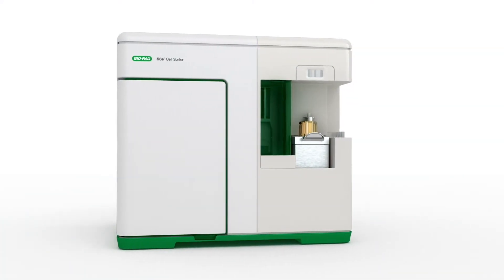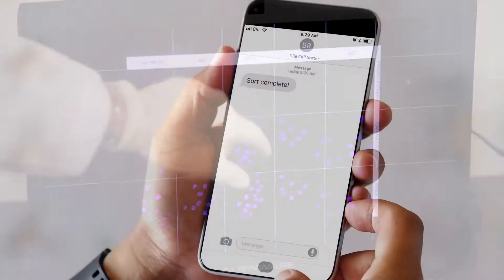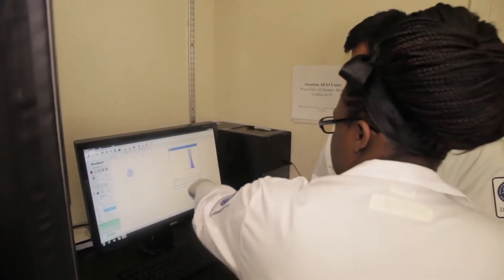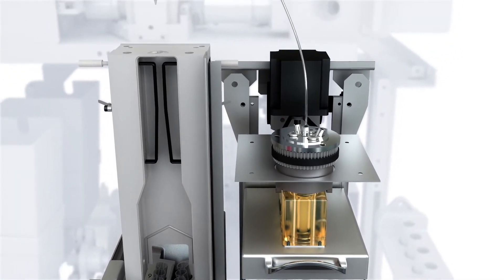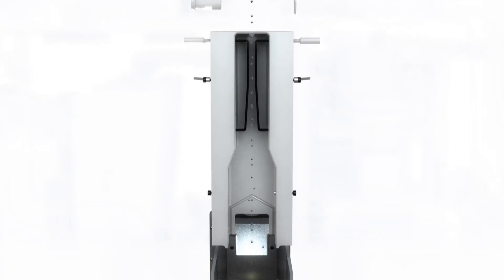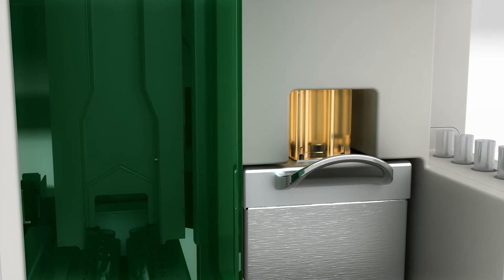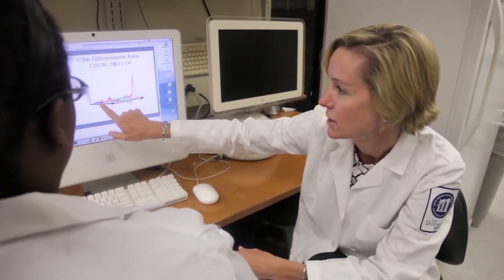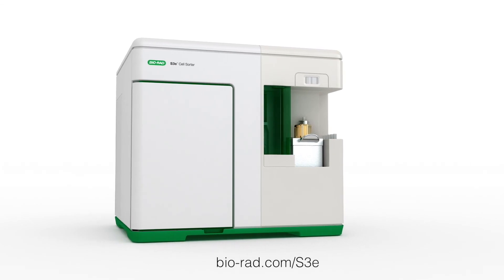Pure, Viable Cells Anytime with the S3e Cell Sorter in Your Own Lab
Taking the necessary steps to get data you can trust is integral to research breakthroughs so we made sure you can get pure, viable cells for your downstream genomics experiments using the S3e™ Cell Sorter, an easy-to-use, high-speed fluorescence-activated cell sorter that fits right on your bench.